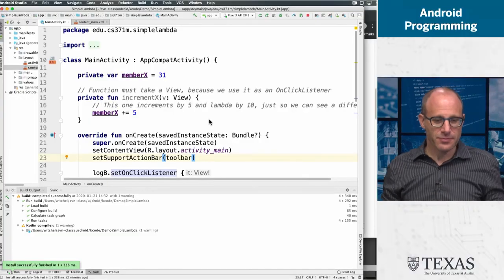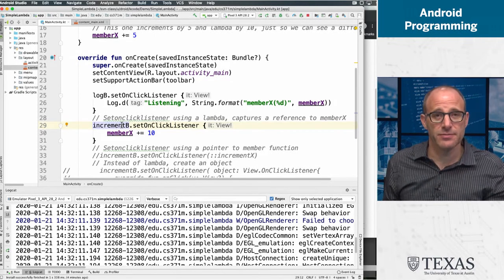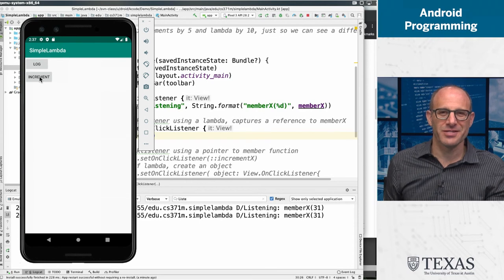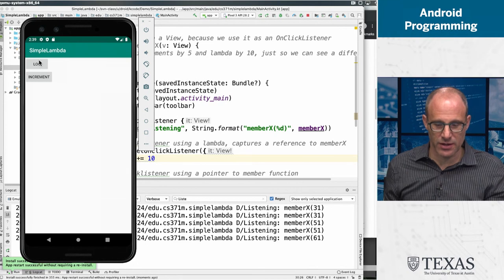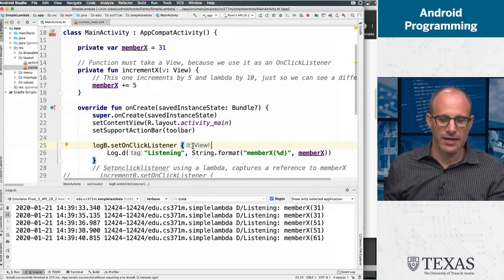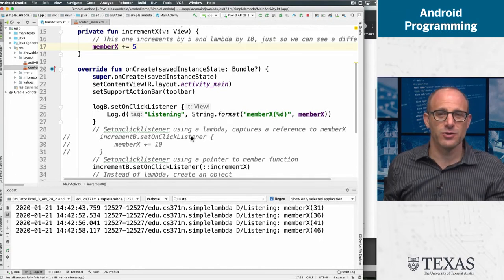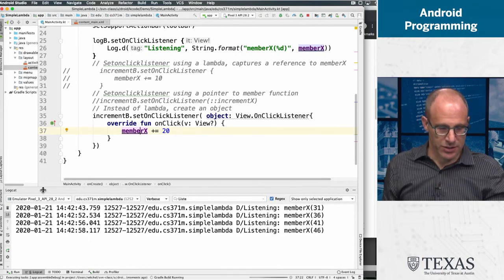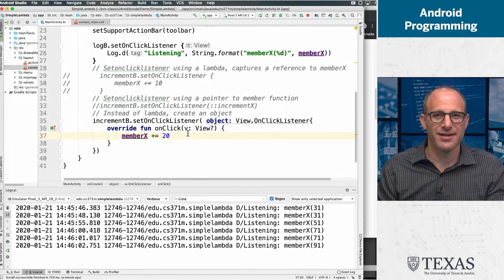Android Programming: Lambda functions in Kotlin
This demo walks through code that demonstrates what lambda functions are in Kotlin and how to use them.